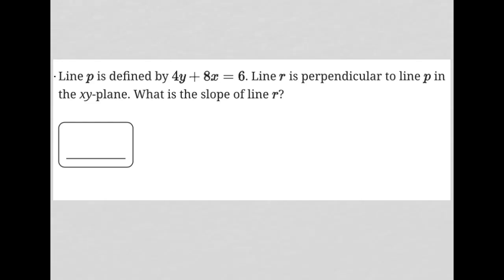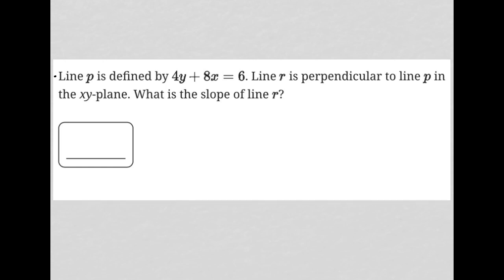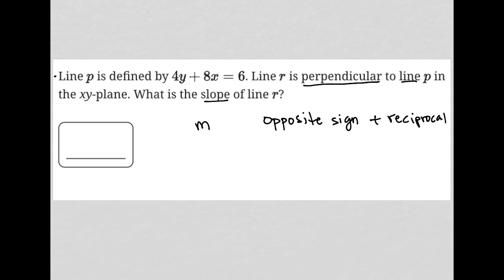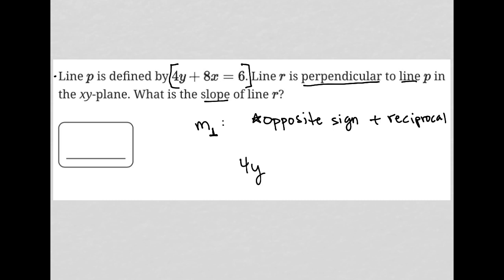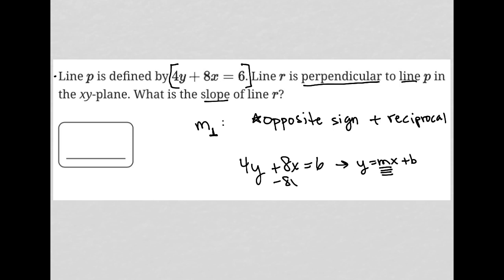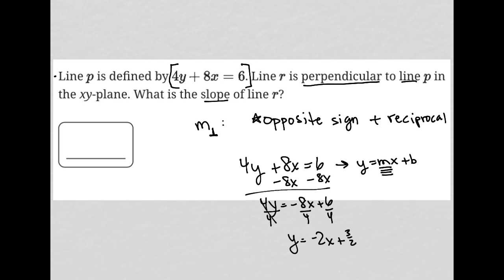Line p is defined by 4y + 8x = 6. Line r is perpendicular to line p inthe xy-plane. What is the....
Bluebook Digital SAT Test 2 Module 1 Question 16:

Line p is defined by 4y + 8x = 6. Line r is perpendicular to line p in the xy-plane. What is the slope of line p?